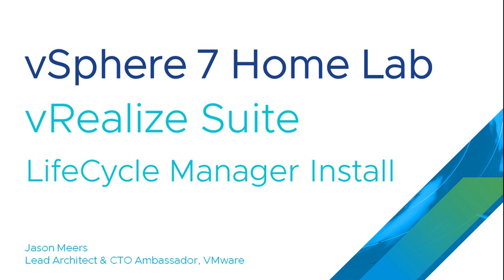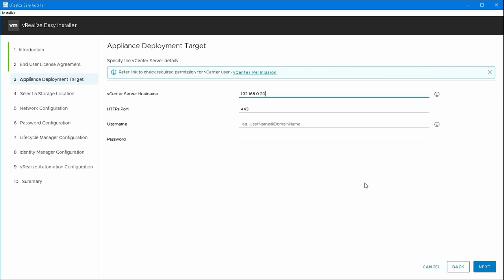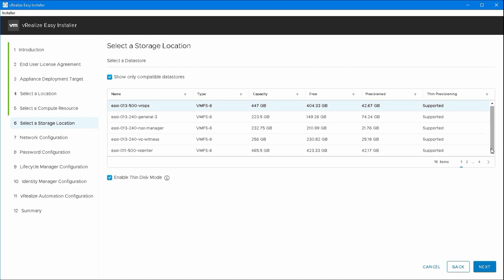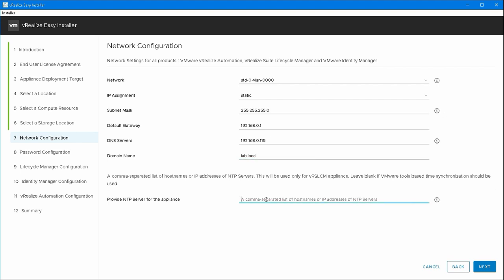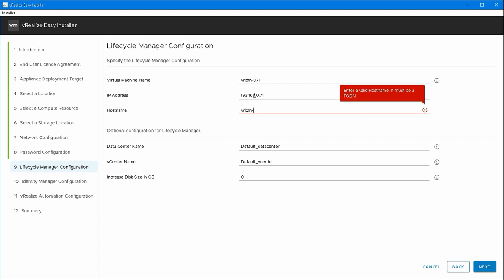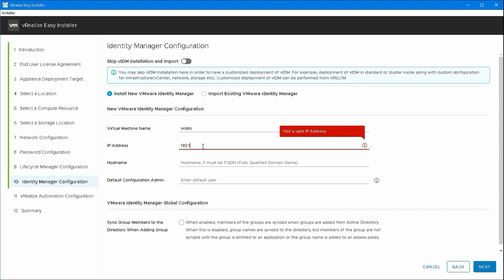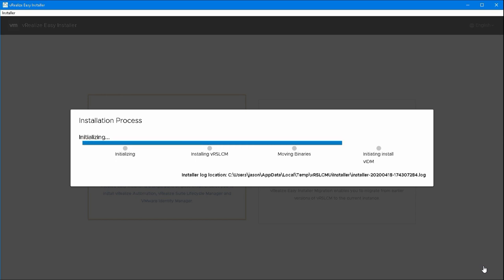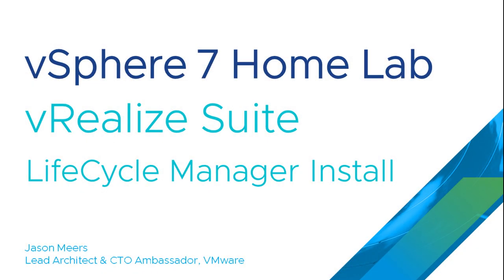vRealize Suite LifeCycle Manager Install (vRSLCM) (VMware vSphere ESXi 7) Jason Meers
How to install the VMware vRealize Suite LifeCycle Manager (vRSLCM) appliance, which can be used to install, configure and manage other products in the vRealize Suite including vRealize Automation (vRA) and VMware Identity Manager (VIDM)